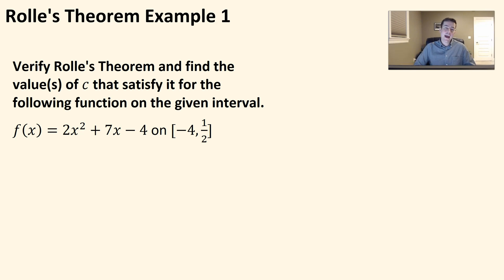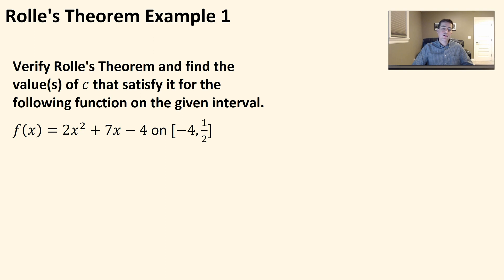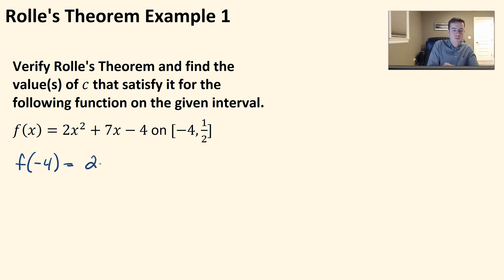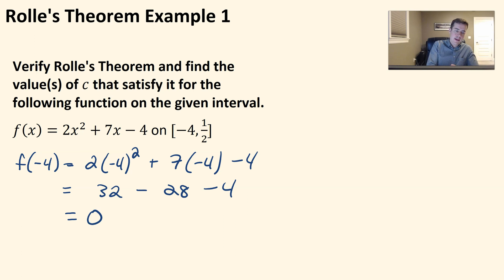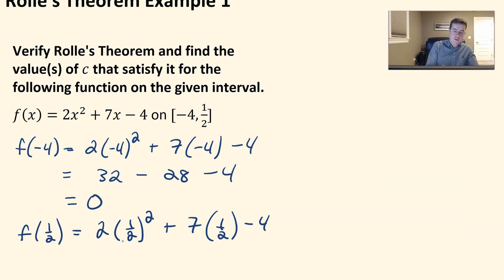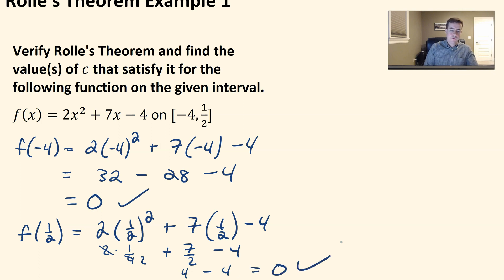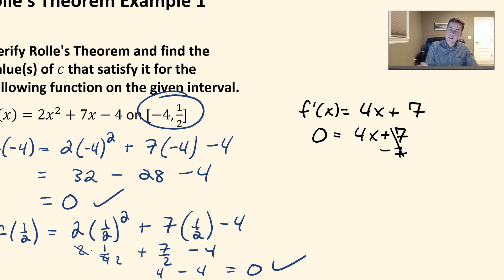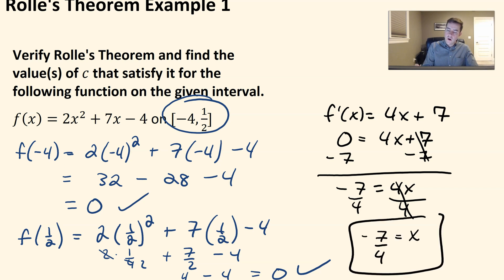Rolle's Theorem Example